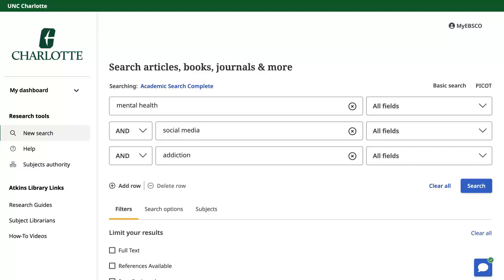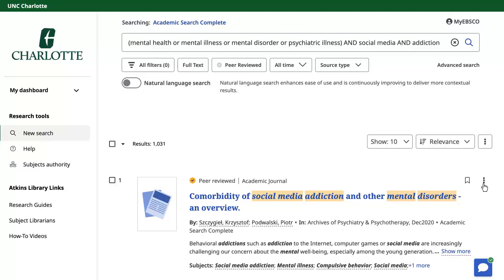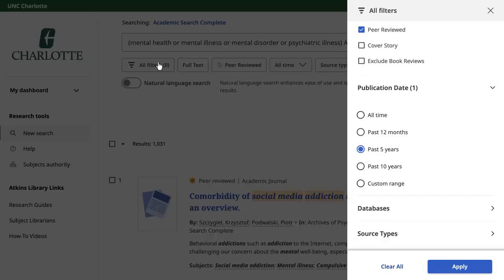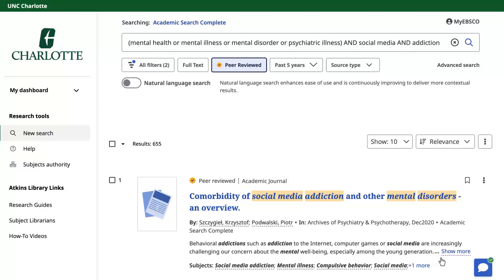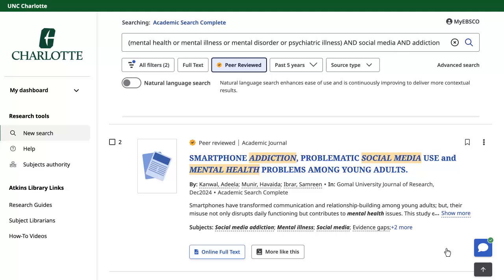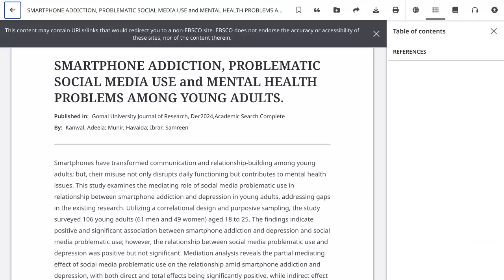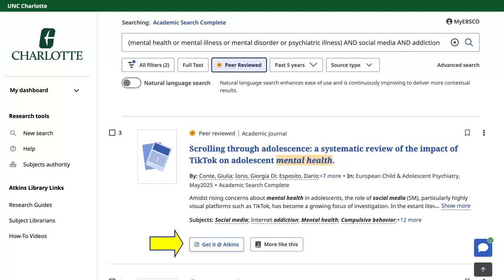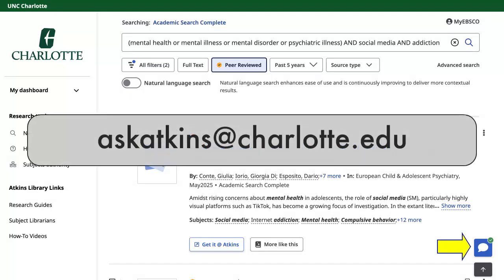Searching Academic Search Complete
This video shows you how to use Academic Search Complete to find sources.